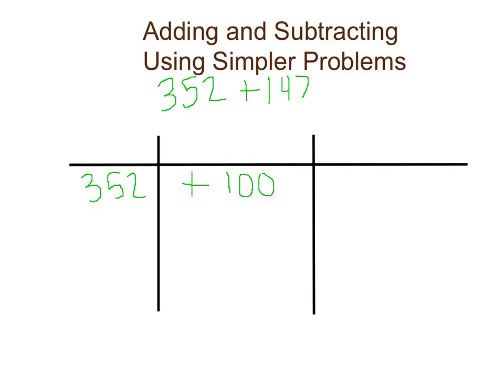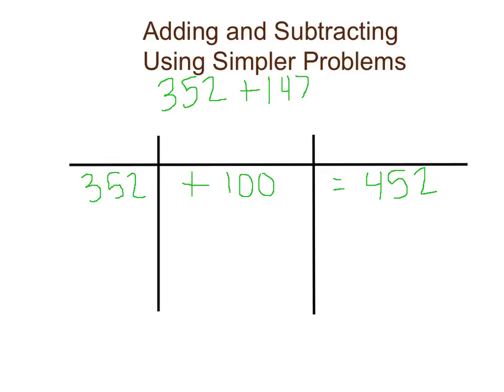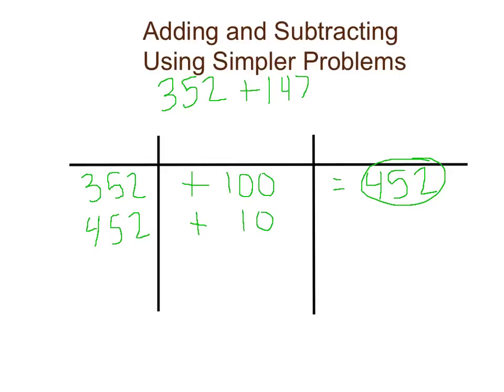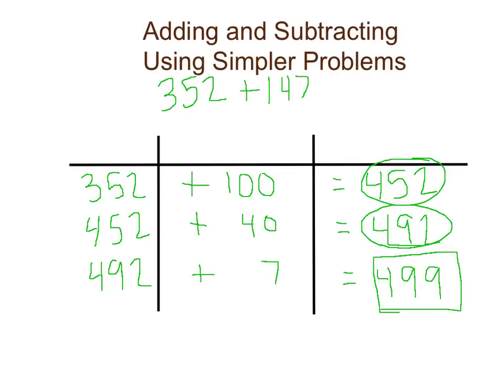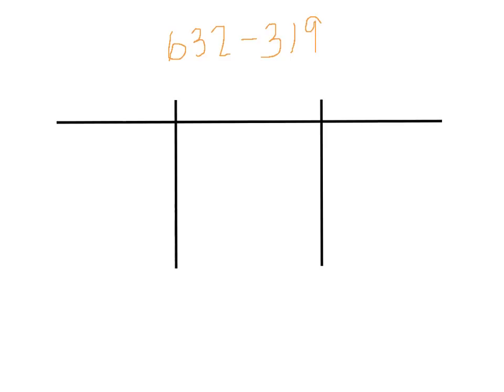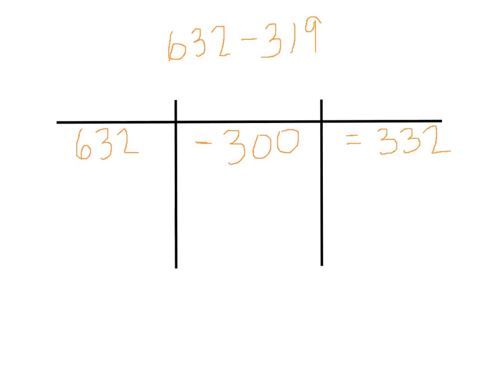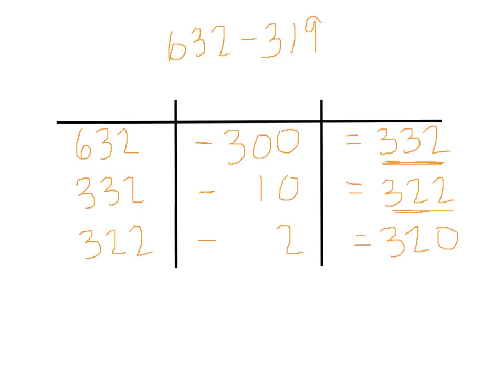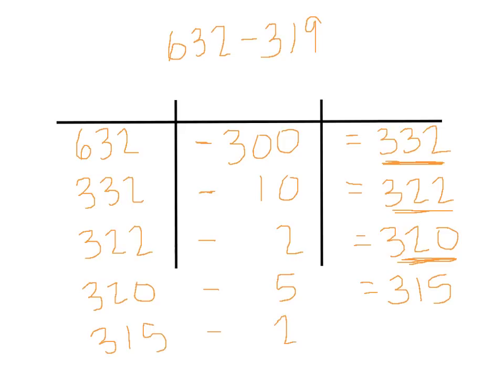Adding and Subtracting - Using a Simpler Problem